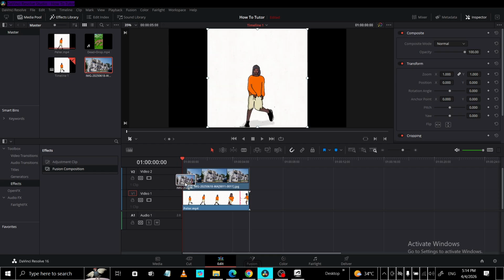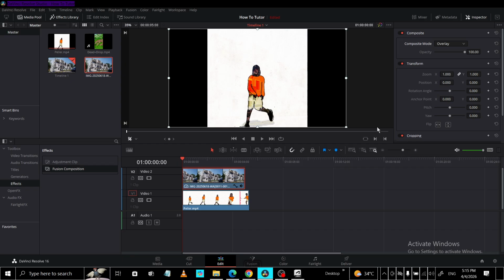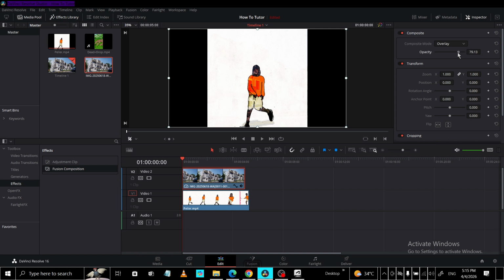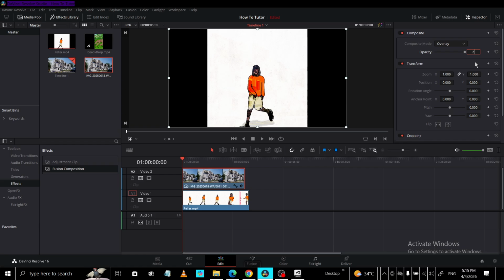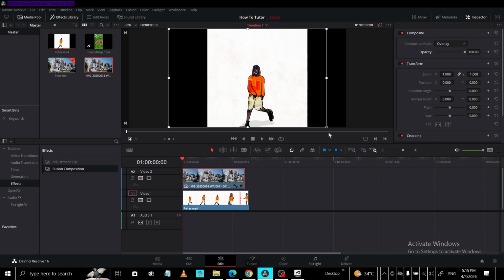How to Overlay Video in DaVinci Resolve (Easy Guide)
In this comprehensive tutorial, we delve into the powerful overlay features of DaVinci Resolve. Whether you're an aspiring filmmaker or a seasoned editor, mastering overlays can enhance your editing workflow and elevate your video production quality. This video covers everything you need to know to start using overlays effectively in your projects.

Viewers will learn how to add, modify, and animate overlays to create stunning visuals. Follow along with our step-by-step guide, and don't forget to watch till the end for expert insights on optimizing your overlays.